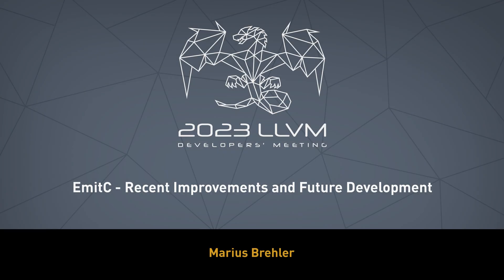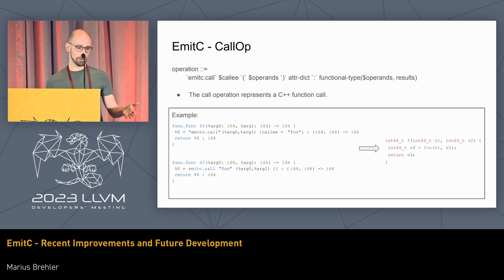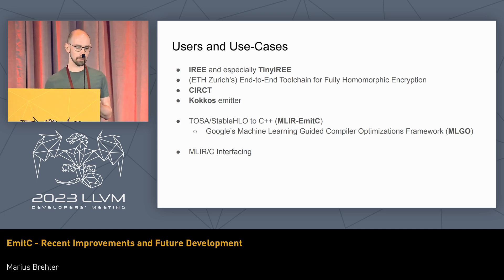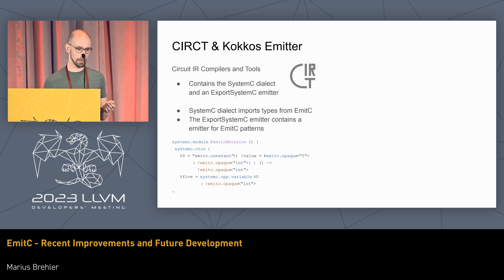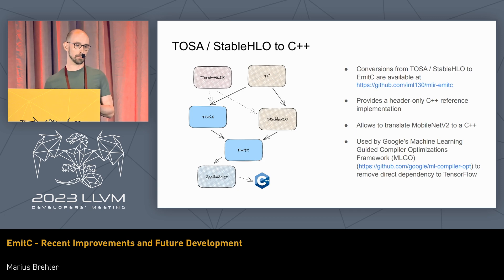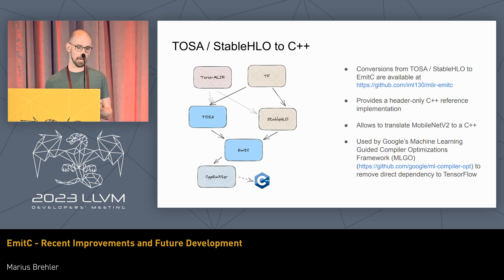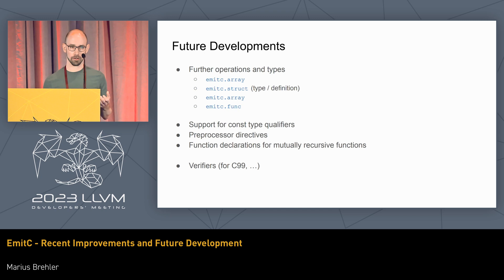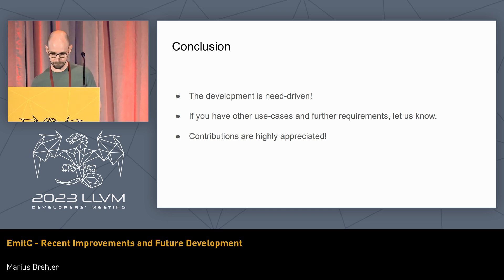2023 LLVM Dev Mtg - EmitC - Recent Improvements and Future Development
2023 LLVM Developers' Meeting
EmitC - Recent Improvements and Future Development
Speaker: Marius Brehler
EmitC is a dialect to generate C and C++ from MLIR. The EmitC dialect is part of the main tree and allows to convert operations from other MLIR dialects to EmitC operations. These operations can be translated to C/C++ through an emitter, which can then be compiled into native code. In this talk, we provide an update about the current and ongoing development of the dialect and its potential future. We summarize use cases that we have seen in the last year where EmitC is used and present how the dialect has been recently enhanced to better support such use cases. Furthermore, we discuss what is still missing and how the dialect can further evolve